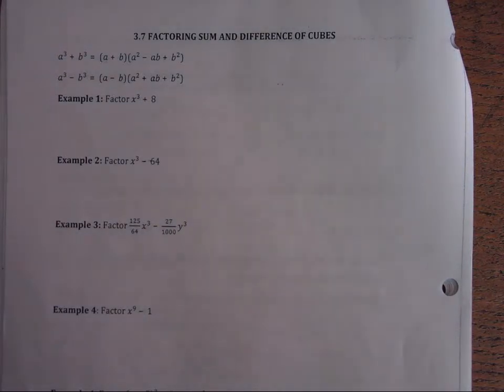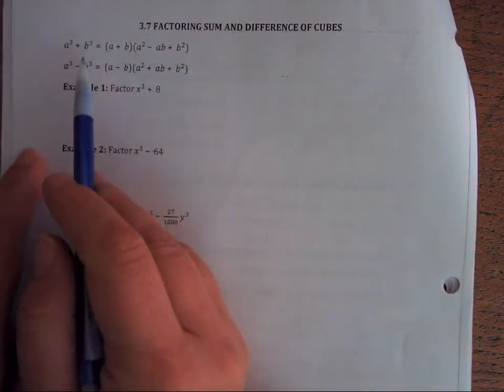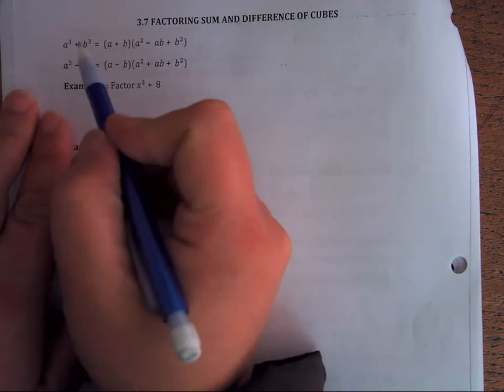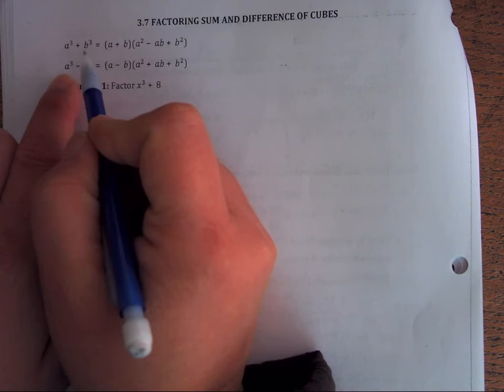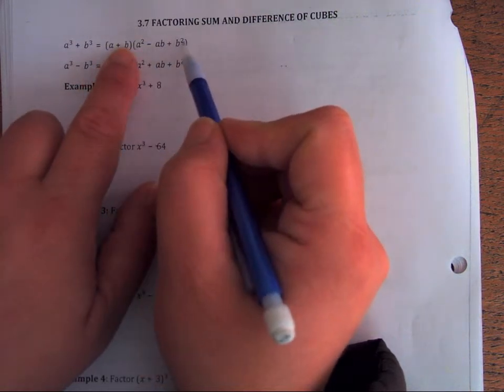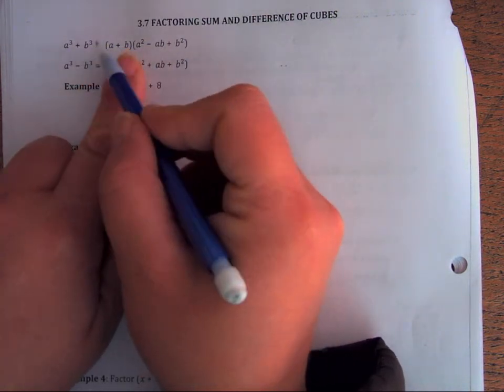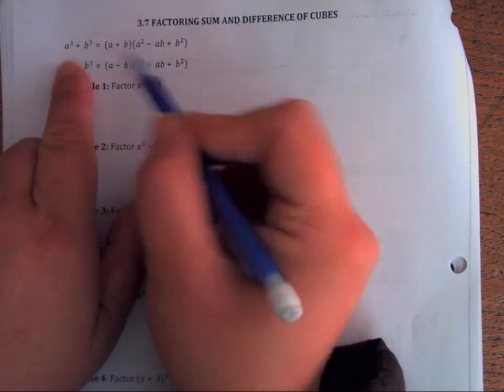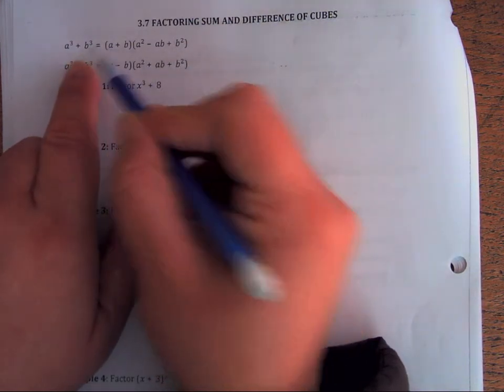CH3 3.7 factoring sum and diff of cubes